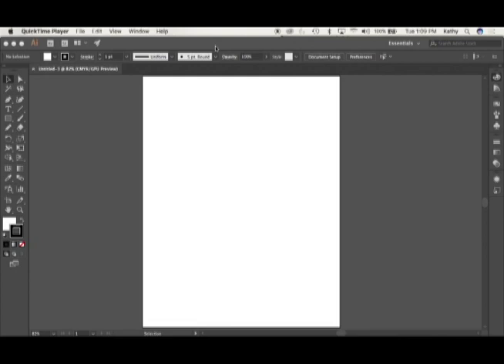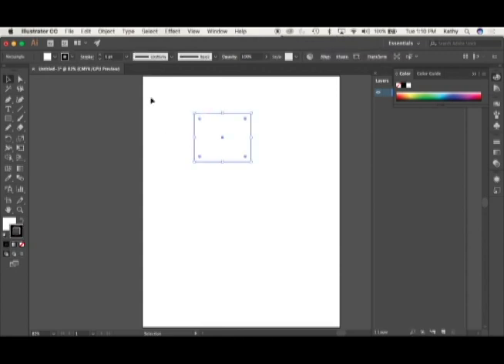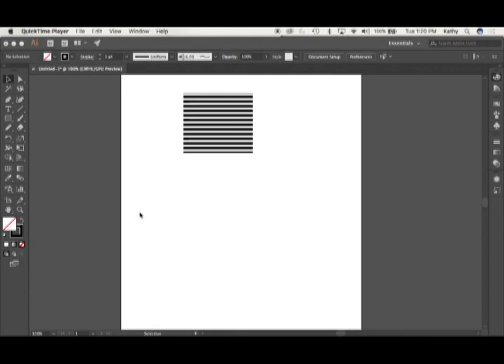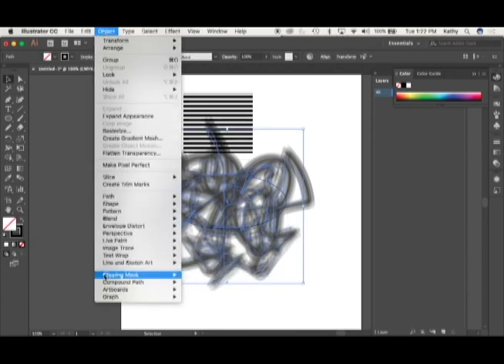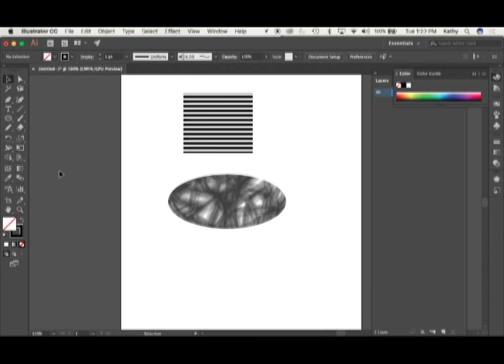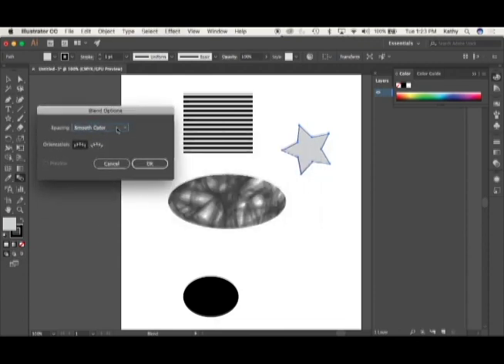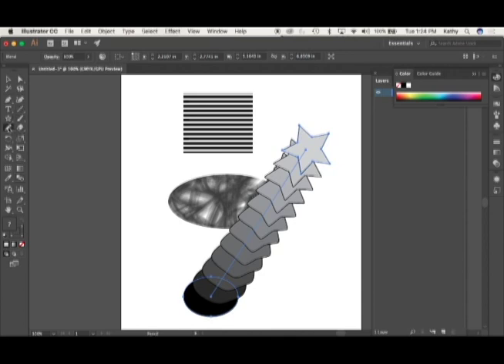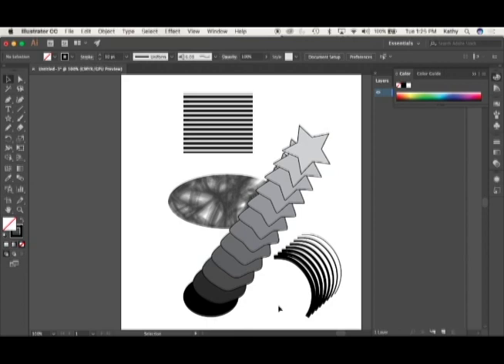AI Demo - Implying Shape with Line and Line with Shape